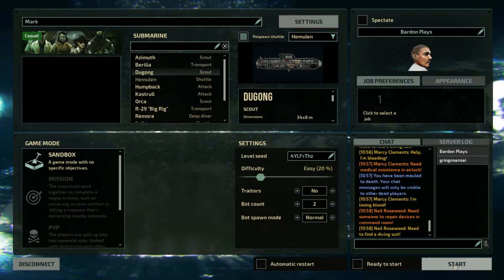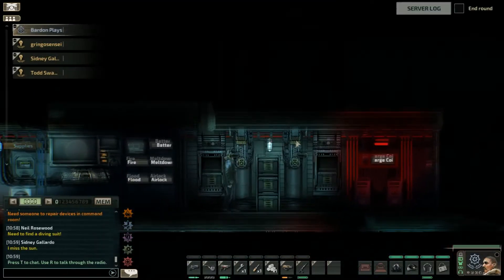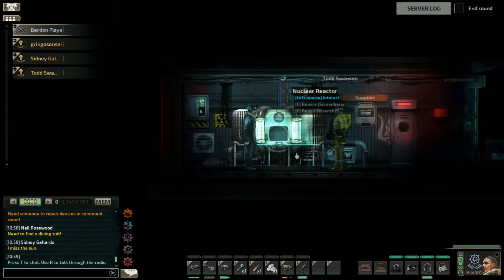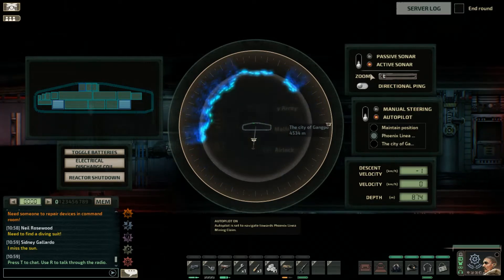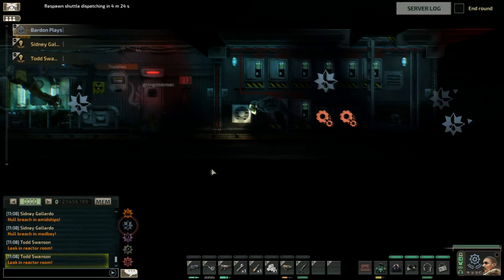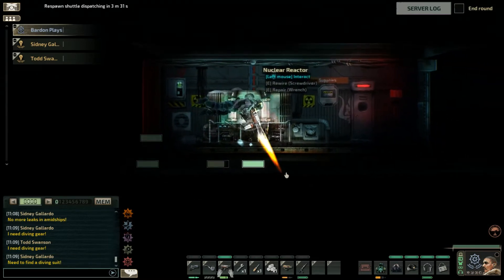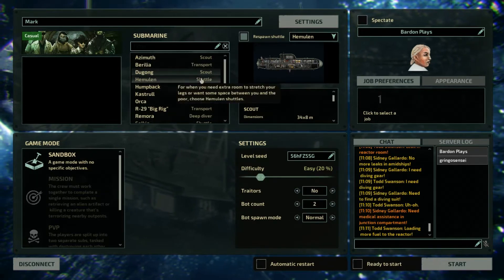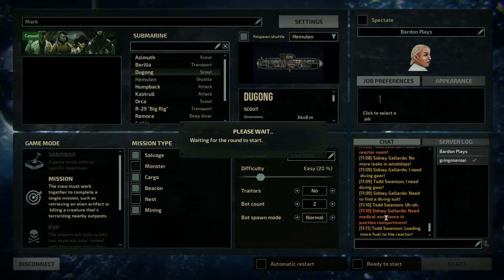Barotrauma - Ep2 More Ways to Die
I'm joined by my buddy James as we dive below the seas on Europa and find new and interesting ways to die. We're completely new to the game and you get to watch us learn. Join as we strive to be slightly less incompetent.

WELCOME TO EUROPA
Barotrauma is a 2D co-op survival horror submarine simulator, inspired by games like FTL: Faster Than Light, Rimworld, Dwarf Fortress and Space Station 13. It’s a Sci-Fi game that combines ragdoll physics and alien sea monsters with teamwork and existential fear.
EMBRACE THE ABYSS
In the not too distant future, humanity has fled to Jupiter’s moon. With its irradiated icy surface, life can only be found in the ocean below. Travel through a punishing underwater world and discover what lies in the depths of Europa. Stay alert: danger in Barotrauma doesn’t announce itself.
HELP YOUR CREW SUCCEED, OR MAKE SURE NO ONE DOES
There are as many ways to enjoy Barotrauma as there are ways to die in it. Work together with your crew to achieve your goals, or brace for betrayal when you have a traitor on board. Play with friends, strangers, or your worst enemies.
EXPLORE, OPERATE, COMMUNICATE
Navigate underwater, complete missions for the last remnants of humankind, explore the ruins of an alien civilization, flee or fight monsters. Operate complex on-board systems and devices like the sonar, nuclear reactor, weapons, engines and pumps. Communication is key!
EXPERIMENT, CRAFT, CREATE
Master the complex on-board wiring and the comprehensive crafting and medical systems. Create your own submarines and monsters with built-in editors to rival the standard ones. Even tap directly into our source code and mod away.
Features
Best enjoyed in multiplayer, with 2–16 players on a submarine. Supplement your player count with bots as needed; single player also available and being developed further.
6 player classes with different skills and tasks: Captain, Engineer, Mechanic, Medic, Security officer and Assistant.
Procedurally generated map and missions with multiple game modes for virtually endless replayability.
Built-in Submarine, Character and Procedural Animation editors. Share and discover mods directly via Steam Workshop.
All data exposed in xml and the game’s source code public on GitHub.
How to host a server, where to leave a question?
for FAQ and tips, and come say hi! We’re always grateful for feedback.